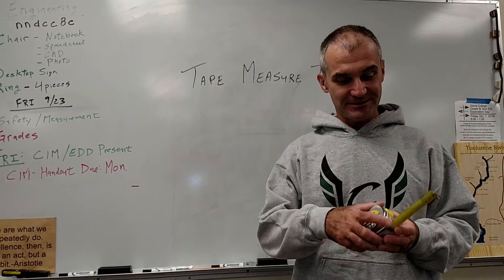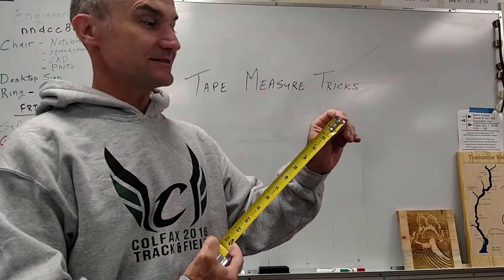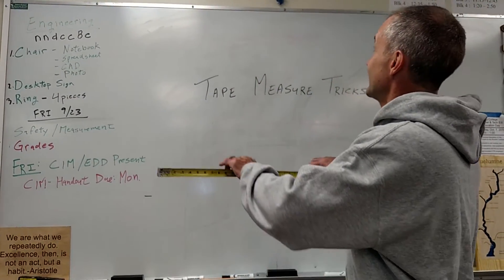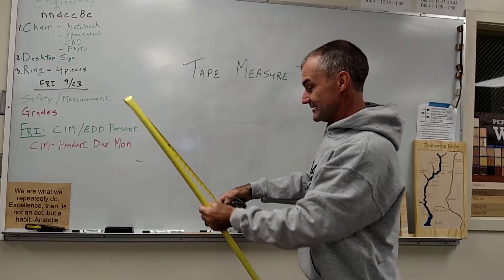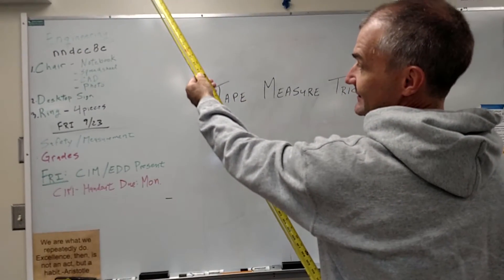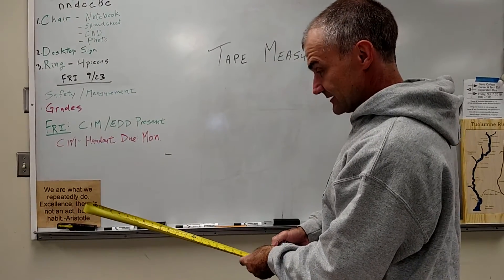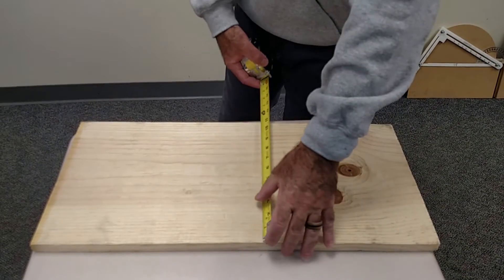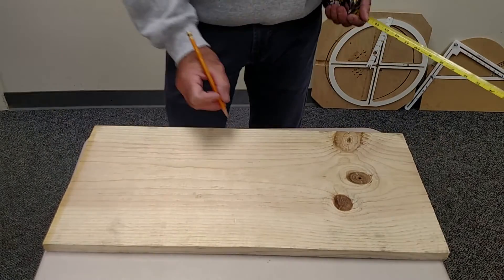Tape Measure Tricks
A few fun tricks with a tape measure.  Learn how to divide numbers using a tape, split a board into 3 equal parts, get extended reach with a tape measure, and find out how old someone is using a tape measure. Some of my favorite tools